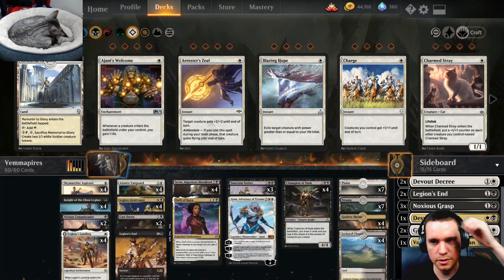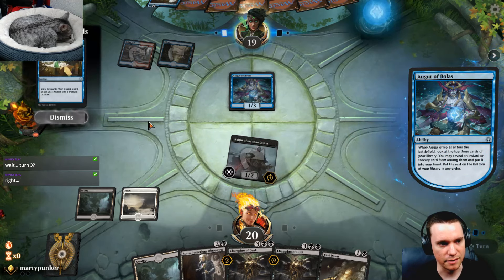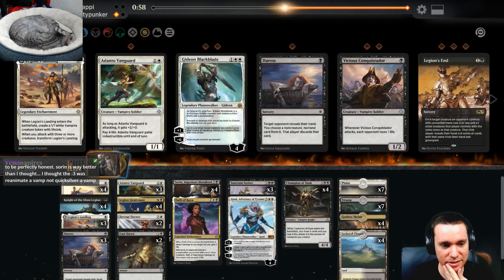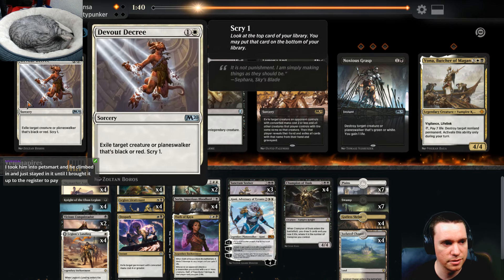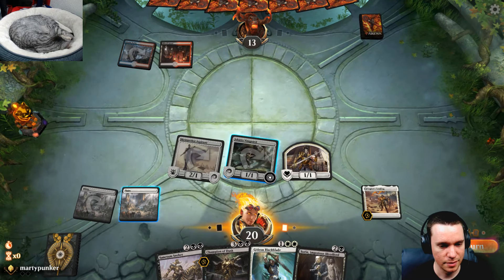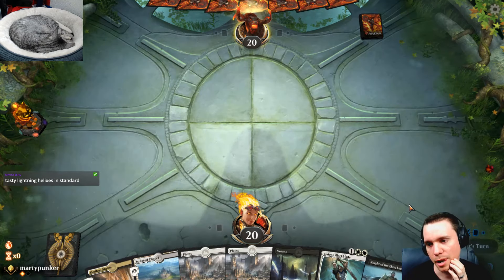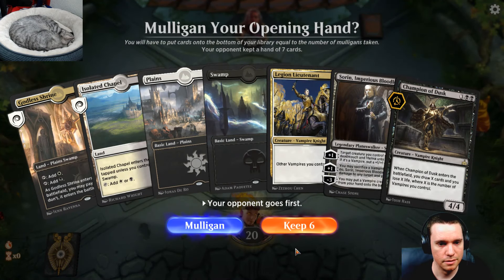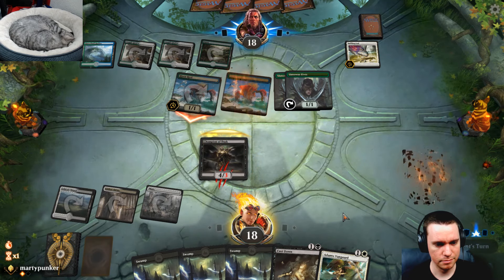August 7th, 2019 - MTG Arena Standard Bo3 BW Vampires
MTG Arena Standard BW Vampires VOD from 8/7/19

Be sure to catch streams like this live on twitch

Want an update on when martypunker will go live next?